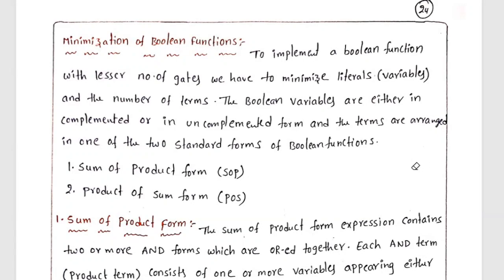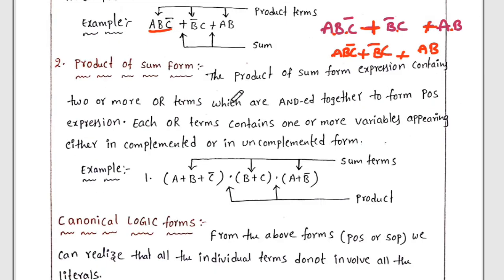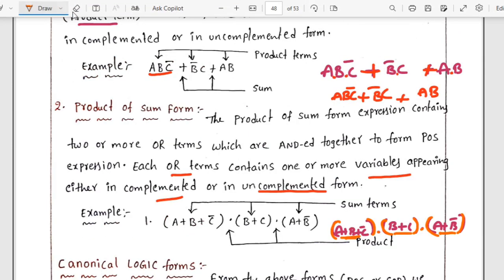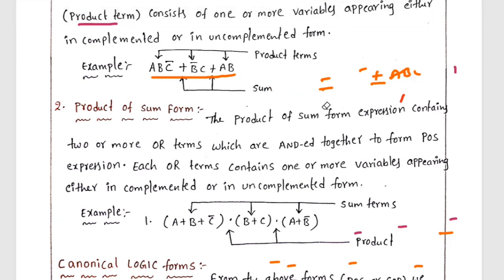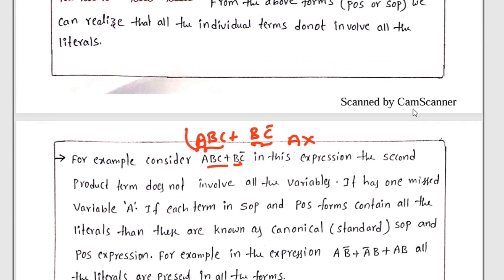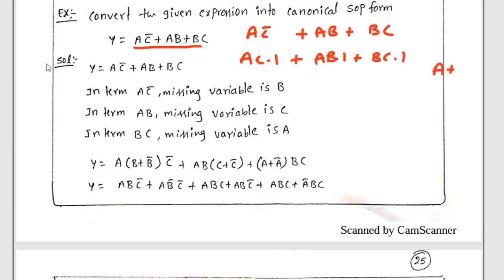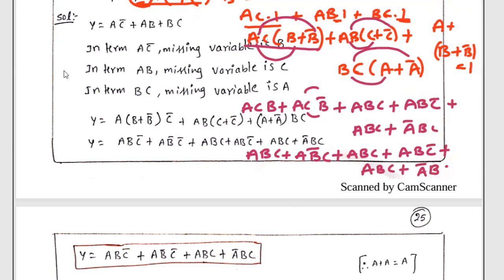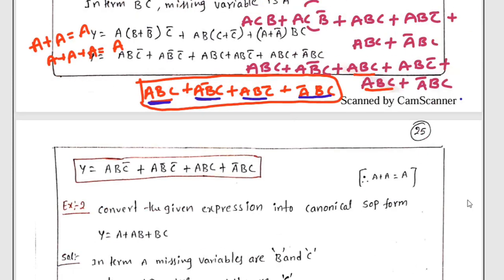Sum of products(SOP) and Cananical form